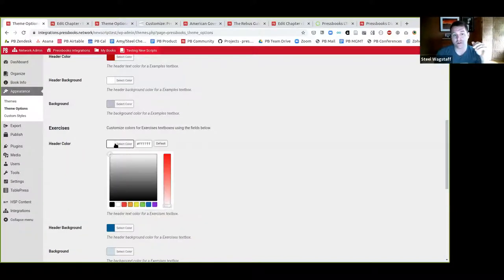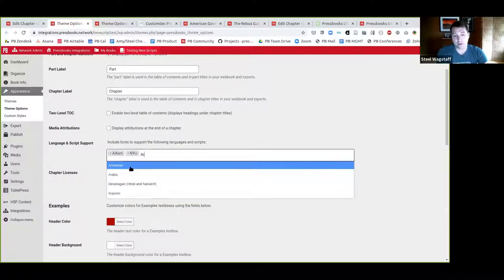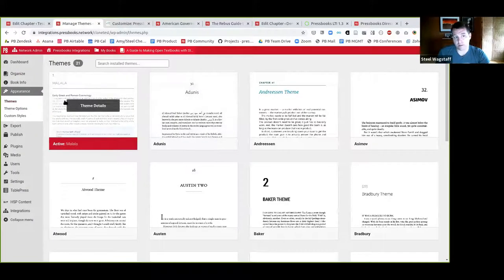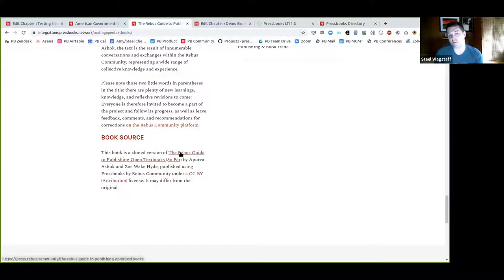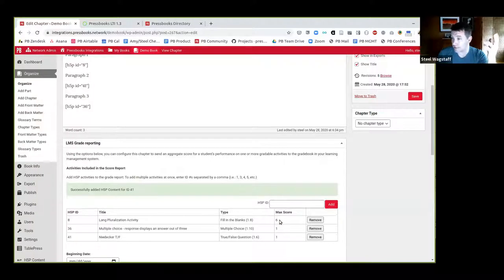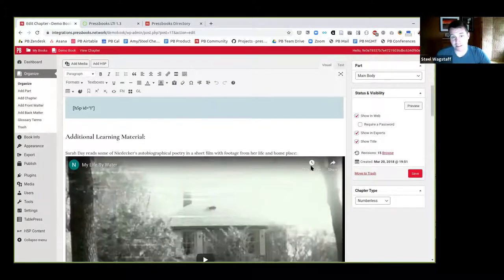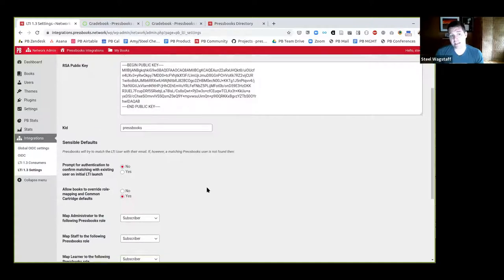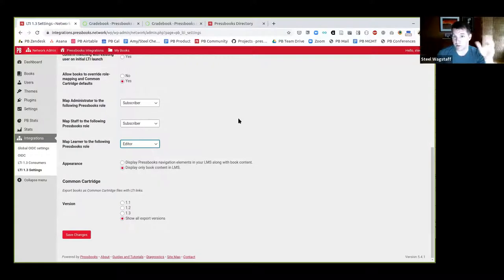May 2020 Pressbooks Product Webinar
This video is a recording of the Pressbooks product update webinar held on Thursday, May 28, 2020 and hosted by Steel Wagstaff, Pressbooks' Educational Product Manager. Topics covered include recent bug fixes and feature improvements and a demonstration of progress made on our LTI 1.3/Advantage plugin.